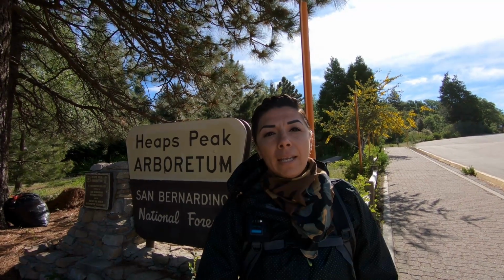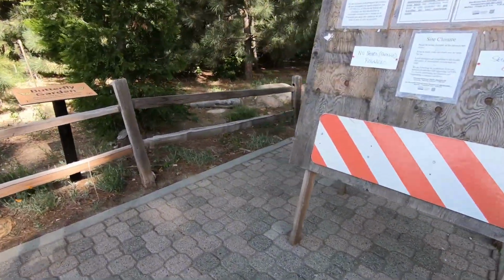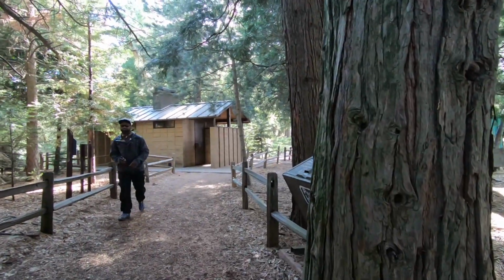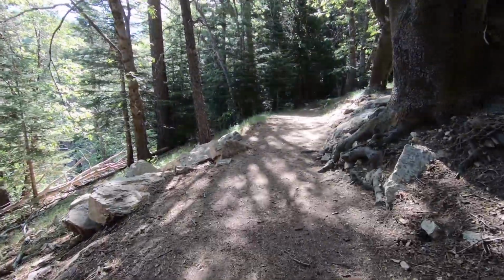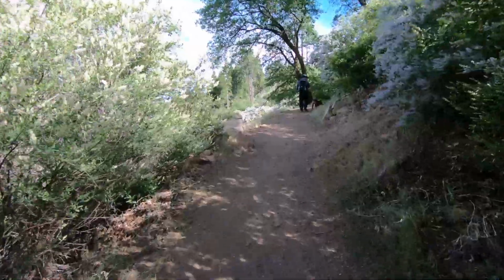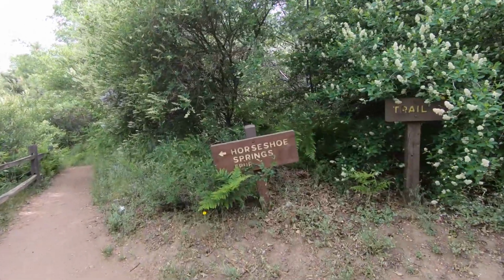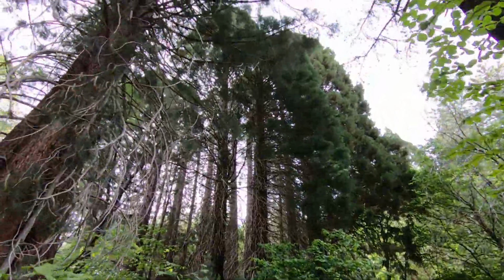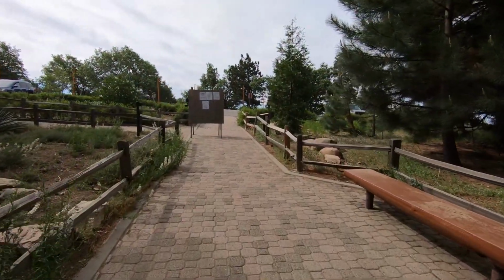Heaps Peak Arboretum - May 2020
Sequoia Trail:
Nearly one mile long, the Sequoia Trail is an easy loop that descends gently and then rises slowly.

Visitor Alert!
DUE TO THE ONGOING CORONAVIRUS PANDEMIC, the U.S. Forest Service has ordered that the Arboretum’s restrooms and Information Booth be locked until further notice. For the moment, then, no parking fee is required (Adventure Pass). A portable toilet is set up in the parking lot. Also, the Sequoia Trail is open for hiking. Please carry out all of your trash. Thank you!